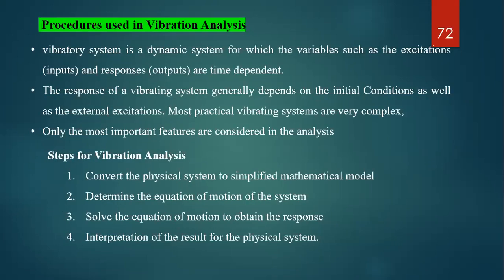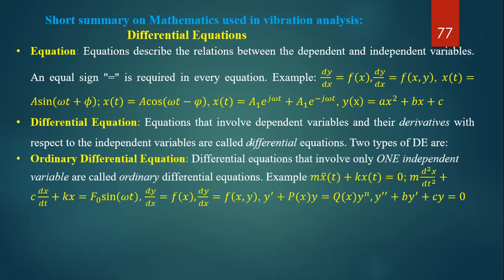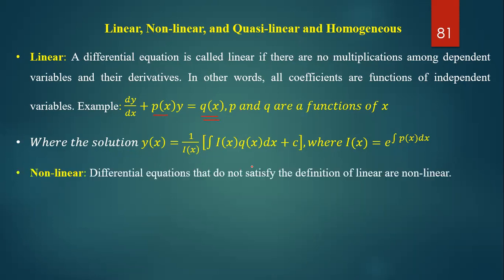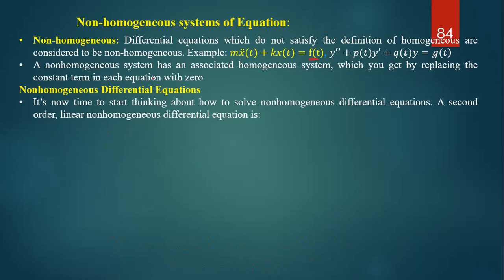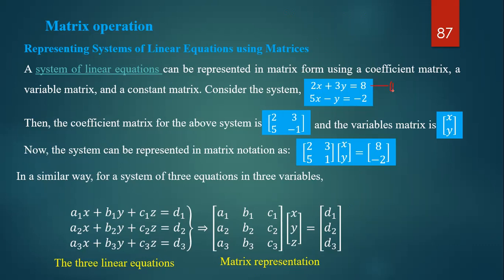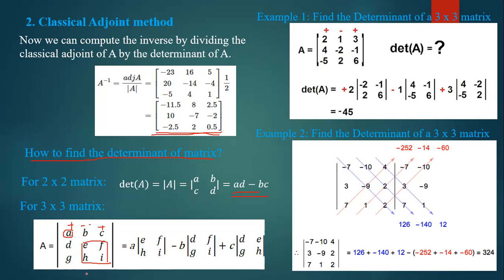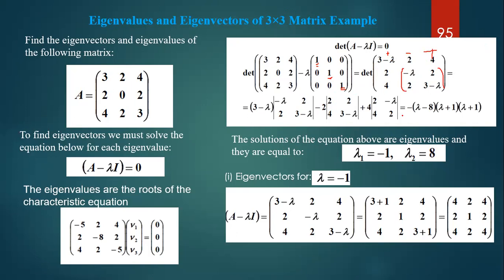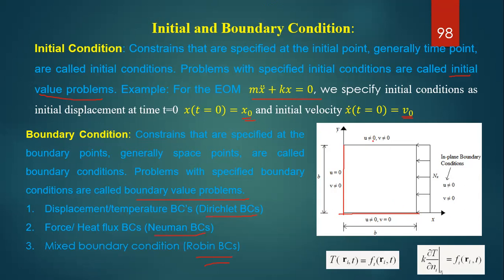Mechanical vibration lecture 2: Useful Mathematical concepts in the analysis of vibration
Mathematics is a fundamental course in the analysis of vibration. The Knowledge of linear algebra and differential equations plays a major role in the analysis of complex vibration problems, in find the natural frequencies and mode shapes of the vibrating system.